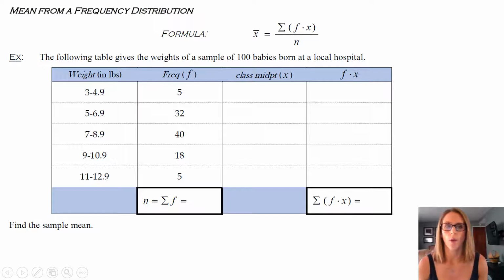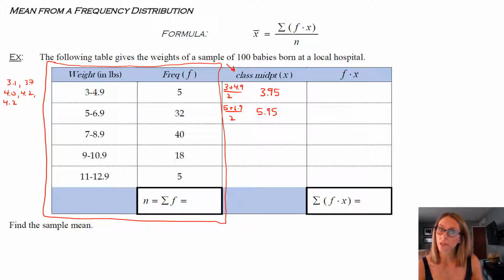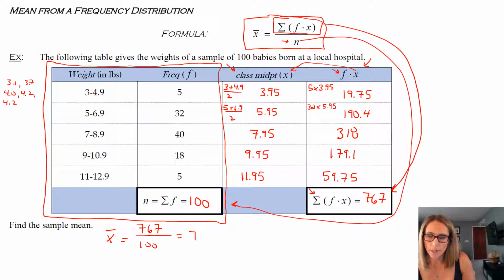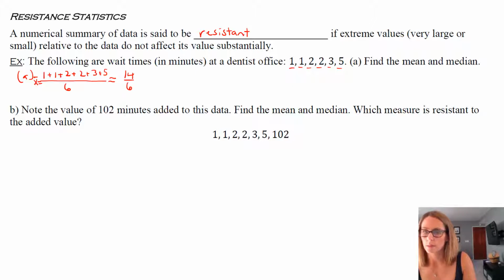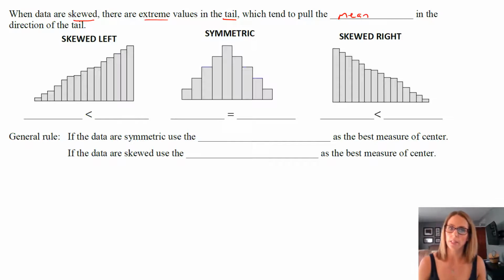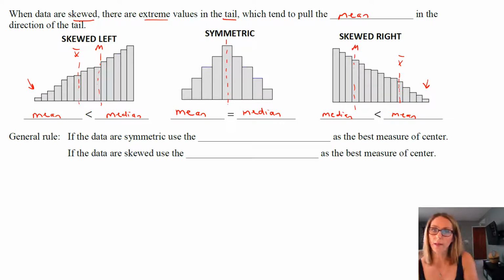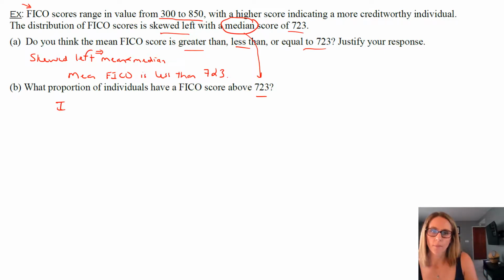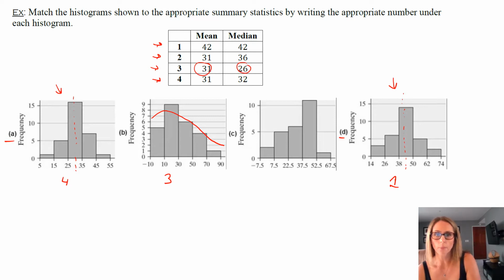Stat 050 Section 3 1 Part 2